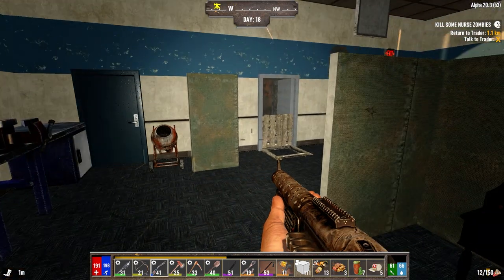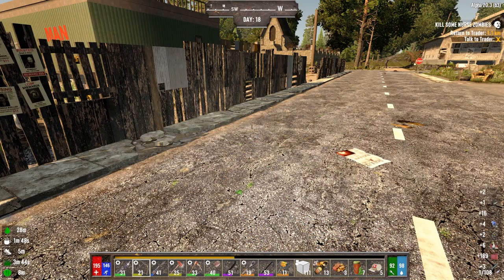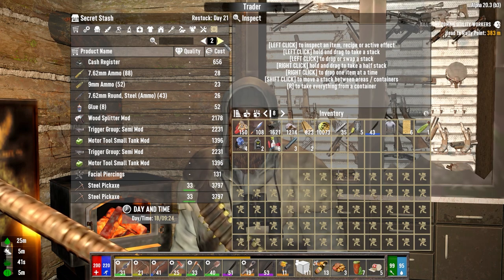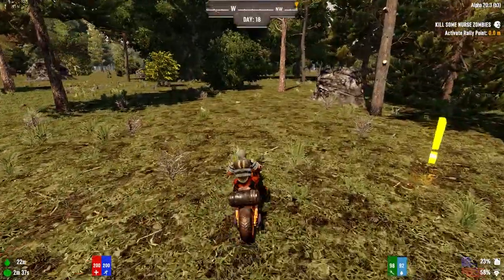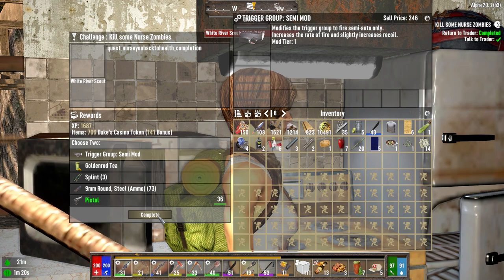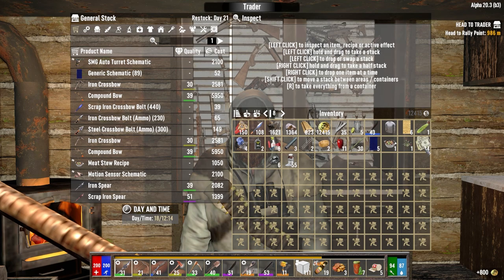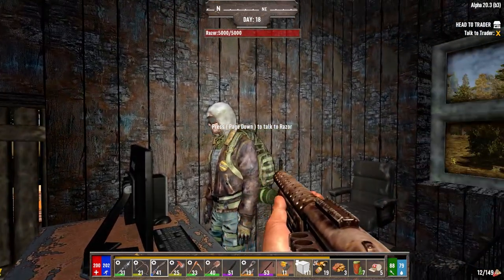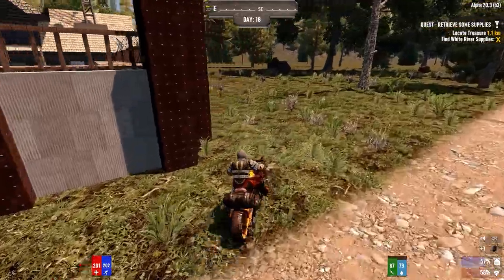Darkness Falls for 7D2D A20 - Ep18